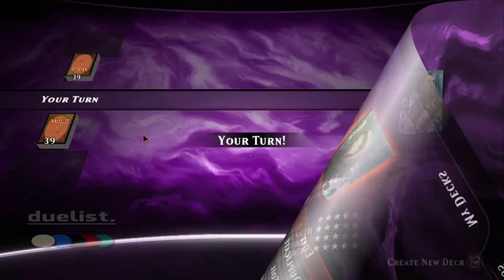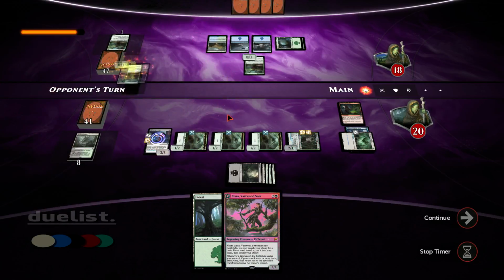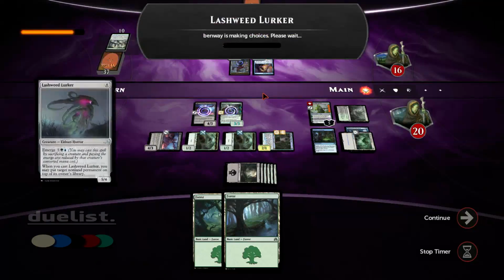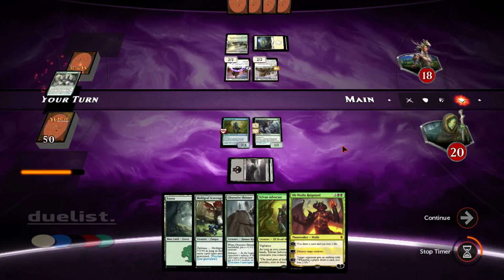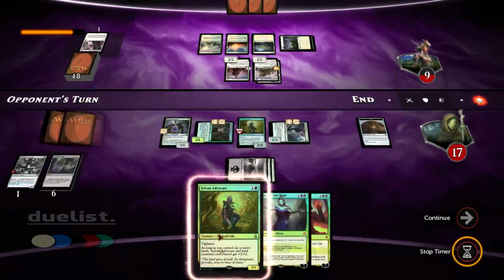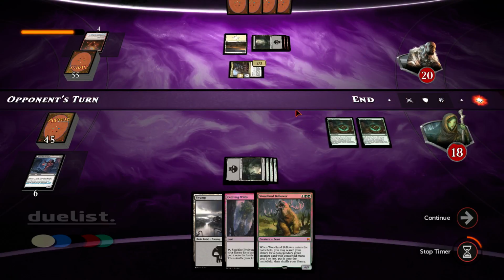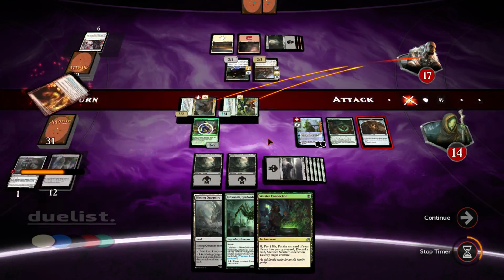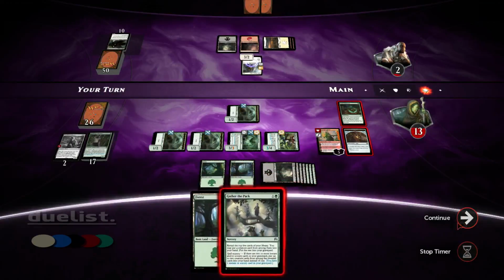Friday Night Duels : Delirium Version 2.0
Revisiting the good old delirium deck.